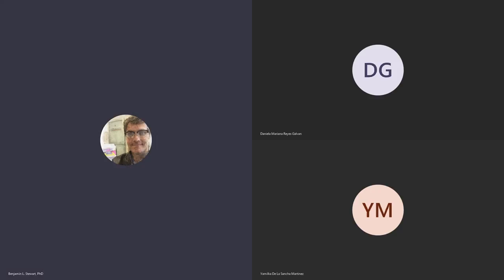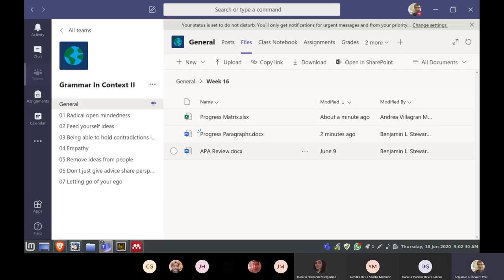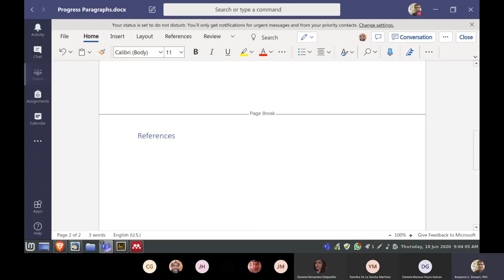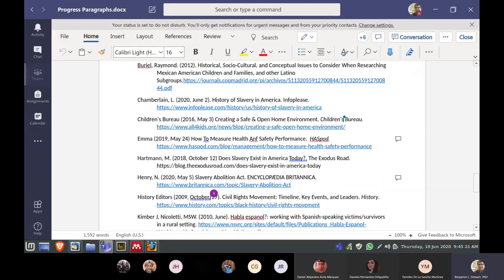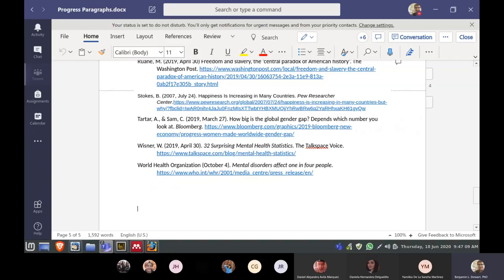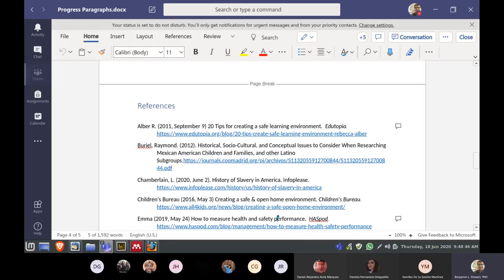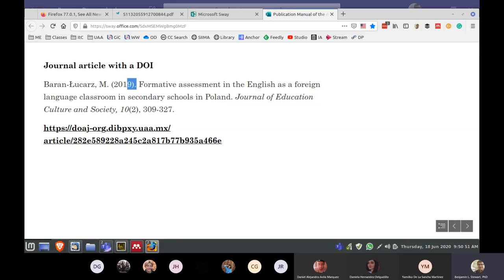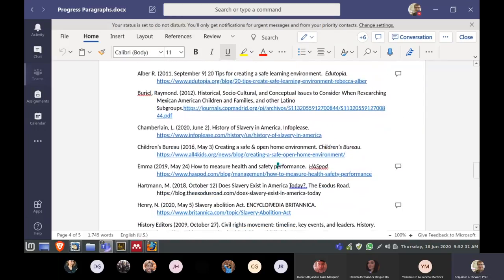Grammar in Context II: Paragraph Development III - Prope A